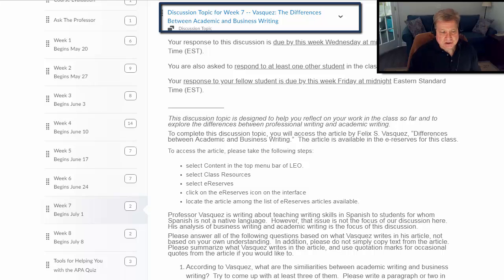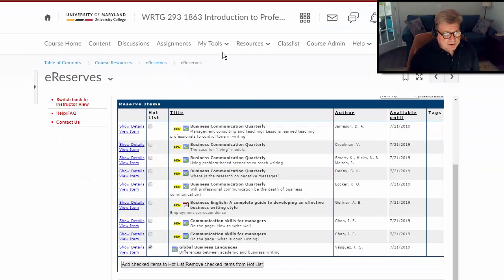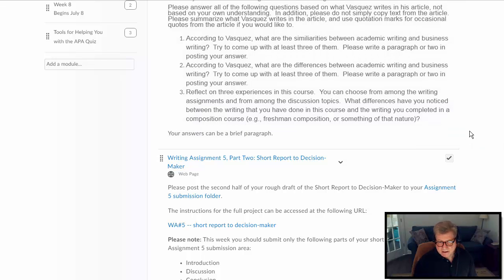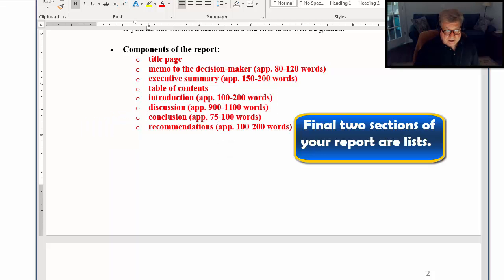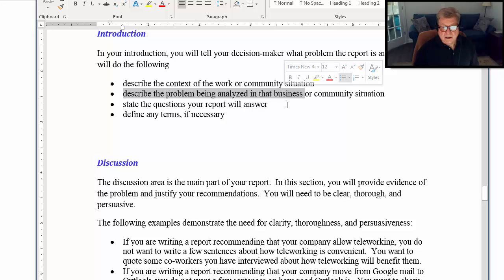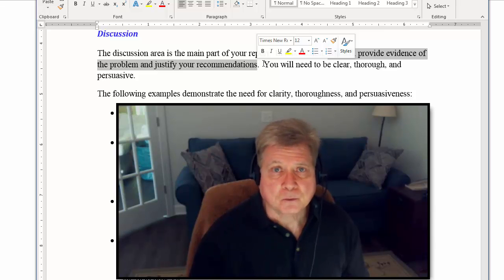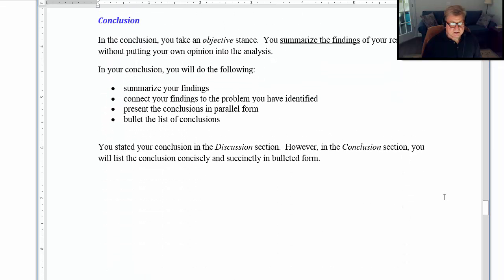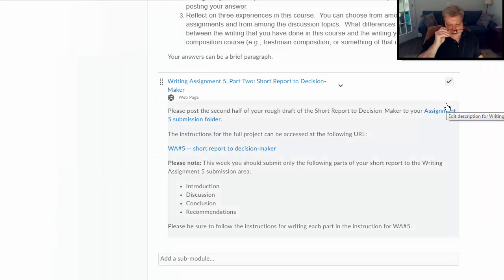Writing 293: Intro to Professional Writing--Week 7 Overview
In Week 7, students reflect on the differences between academic and professional workplace writing in a discussion board and complete the second part of their rough draft of Writing Assignment 5: The Short Business Report